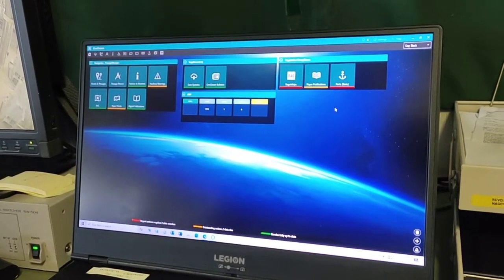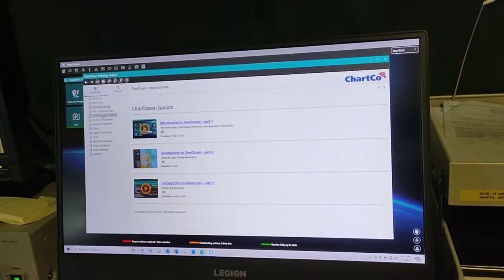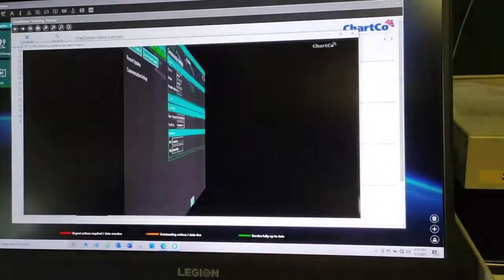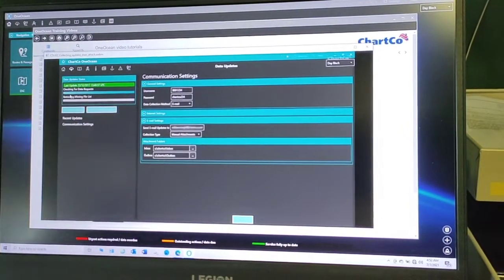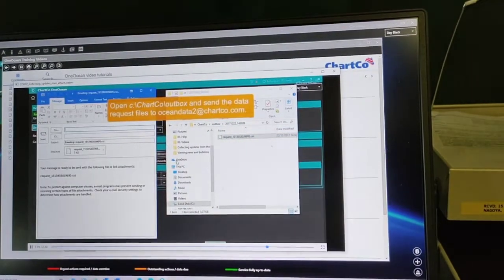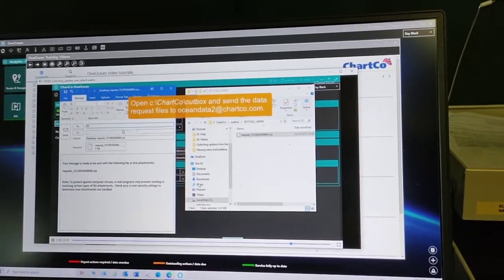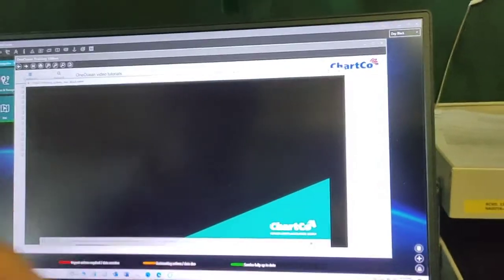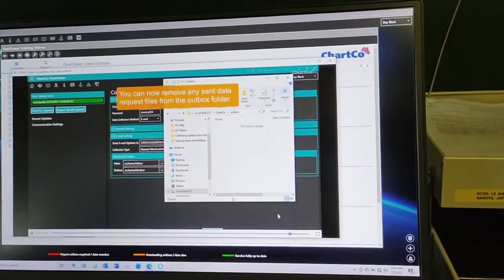manual update one ocean chartco tutorial video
tutorial video one ocean chartco updates